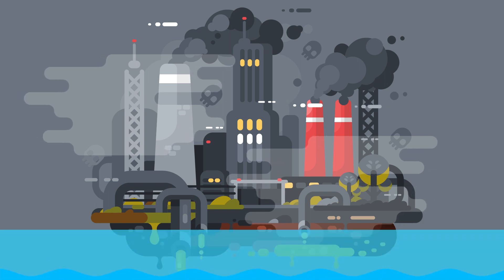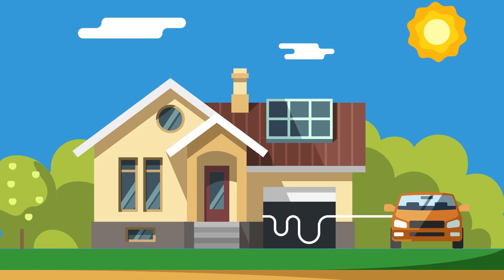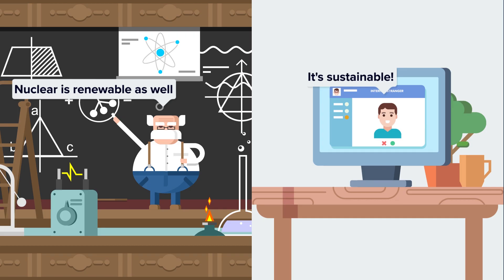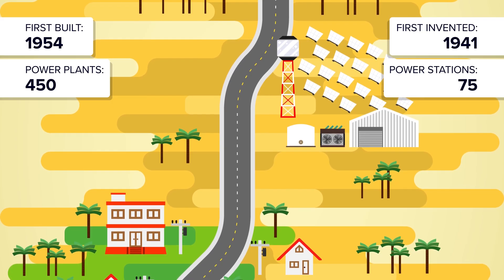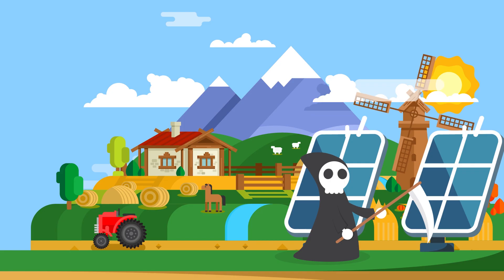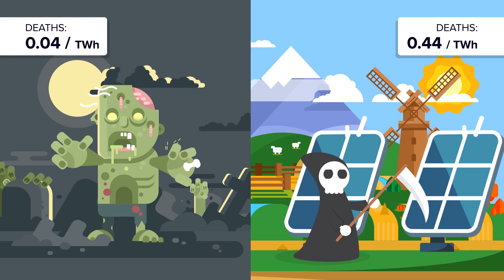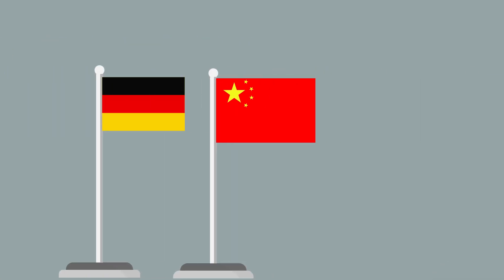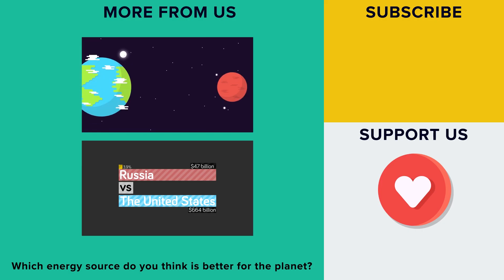Is Solar Energy Really Better Than Nuclear Energy?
Nuclear energy is a cheap and relatively clean source of energy for the planet, but lately it has been mired in controversy. Solar energy is often brought up as alternative resource, but is it really better than nuclear energy? Which is better for the planet? Let’s find out in this battle of Nuclear Energy vs Solar Energy!